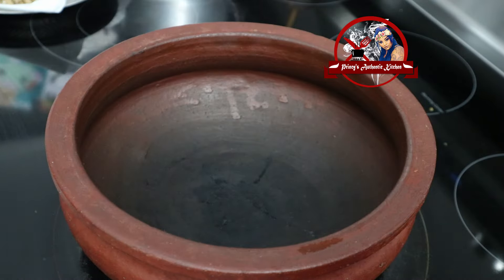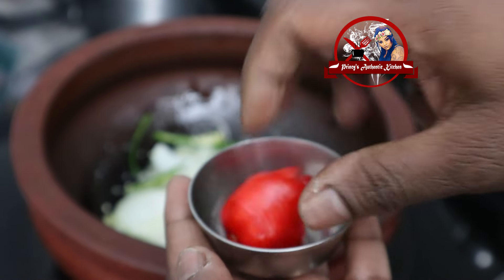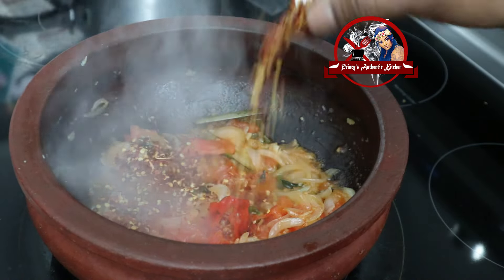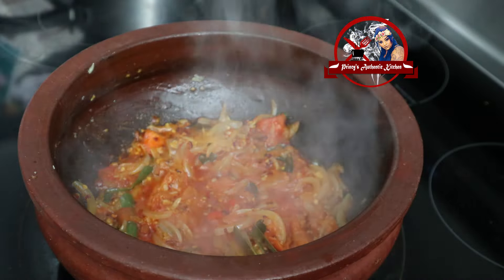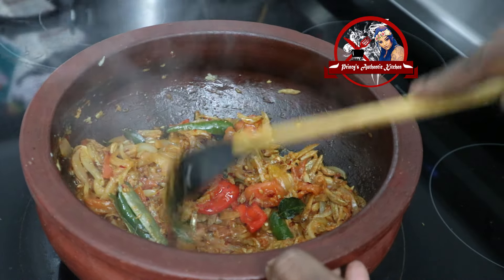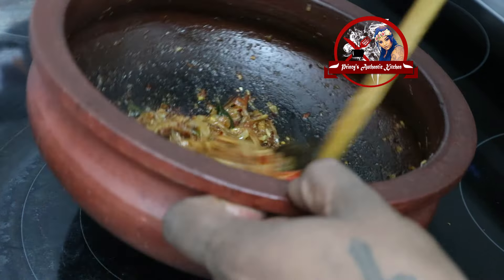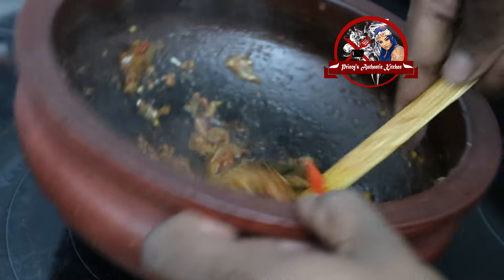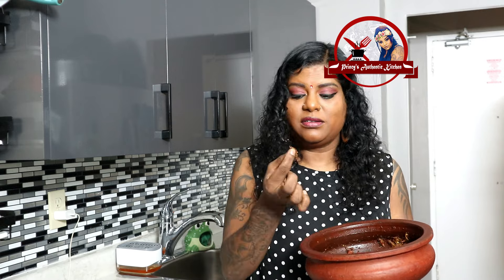Sprats Tomato fry | நெத்திலி மீன் தக்காளி வறுவல்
Ingredients:
Oil-2 Tbsp
Ginger paster-1 Tbsp
Garlic Cloves-5
Large onion-1
Green Chili-4
Habanero Pepper-1
Rampa/Pandan-1
Curry leaves sprigs-1
Large Tomato-1
Chili Flakes-1 Tbsp
Turmeric Powder-1/4 Tsp
Plain Chili Powder-1 Tsp
Dried Sprats-170 Grams (soaked in water for 20 mins & washed)
Oil-1/2 Tbsp
Lime/Lemon Juice to your taste